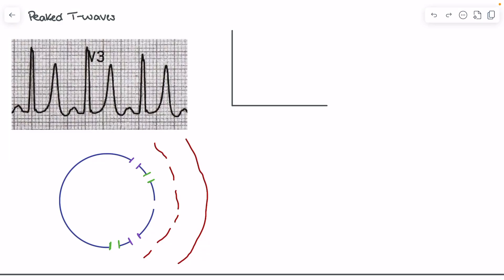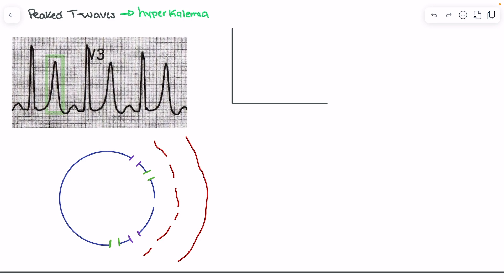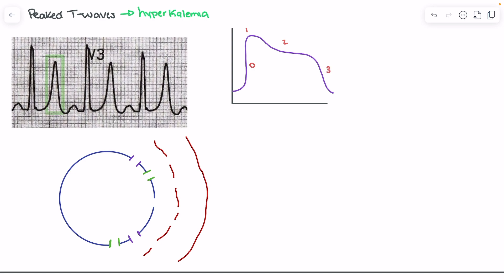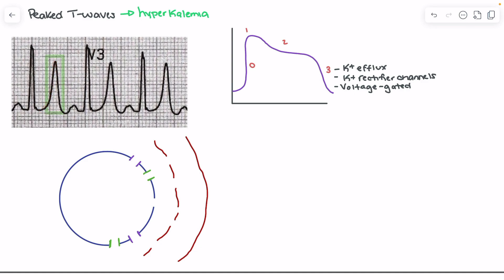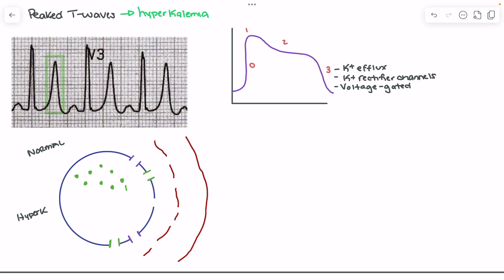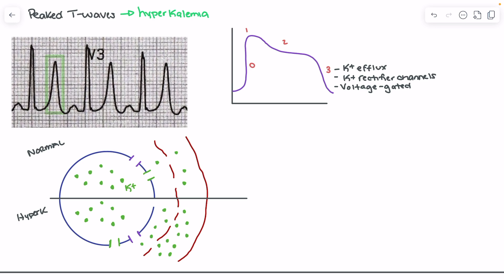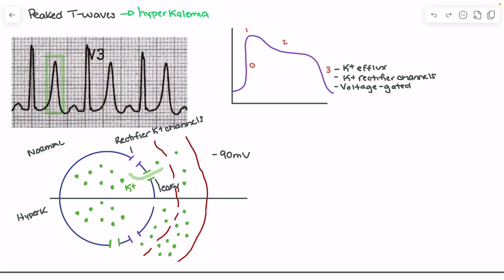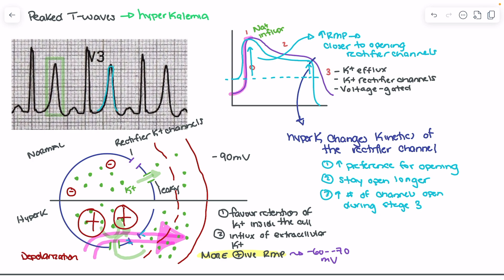Hyperkalemia Explained: Pathophysiology of Peaked T-Waves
Discover how hyperkalemia affects the heart and causes distinctive ECG changes, including peaked T-waves. In this video, we break down the cardiac action potential, focusing on phase three, potassium dynamics, and how elevated serum potassium alters resting membrane potentials. Perfect for paramedics, medical students, and clinicians looking to understand the pathophysiology of hyperkalemia. Learn how these changes translate into critical ECG findings!

0:00 - Introduction to Hyperkalemia and ECG Changes
0:08 - Focus on Peaked T-Waves
0:21 - Recognizing Peaked T-Waves on ECG
0:36 - Cardiac Action Potential Overview
1:15 - Phase Three and Potassium Efflux Dynamics
2:00 - Normal vs. Hyperkalemic Potassium Distribution
3:39 - Resting Membrane Potential and Potassium Gradients
4:50 - Impact of Hyperkalemia on Resting Membrane Potential
5:56 - How Hyperkalemia Promotes Potassium Retention and Influx
7:00 - Changes in Rectifier Potassium Channels and Kinetics
8:13 - Depolarization and Phase Three Changes
9:00 - Why Hyperkalemia Causes Peaked T-Waves
12:00 - Summary: Key Takeaways on Hyperkalemia and ECG Findings